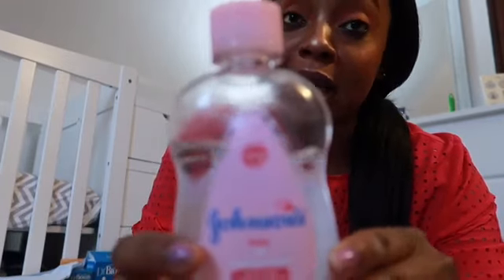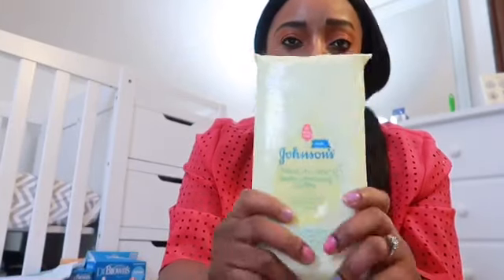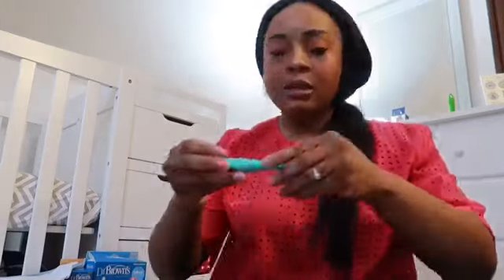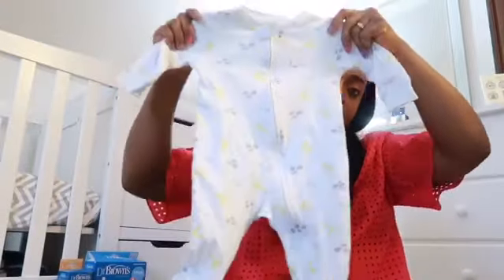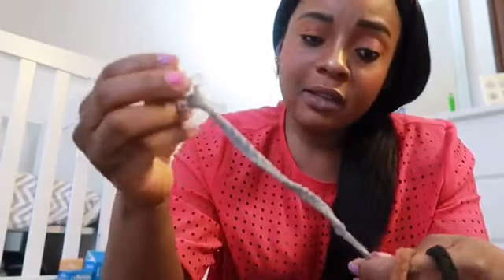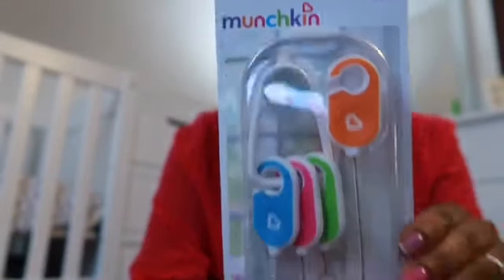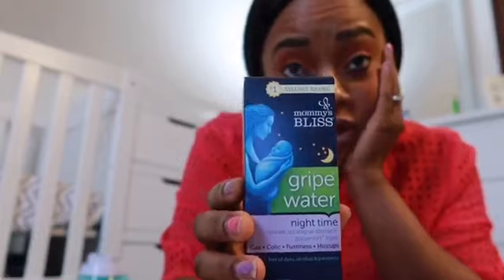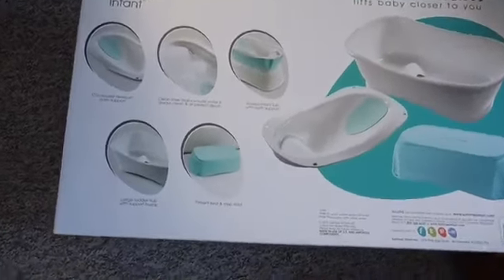NEWBORN MUST HAVES & WHERE TO GET FREE BABY STUFF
Hello 👋 Loves,so I decided to share with you this newborn must haves.

PRODUCTS MENTIONED
1.Avent ,Nuk and Mam Binky/pacifier
2.Dr Browns feeding bottles
3.Philp Avent sterilizer
4.Head to toe Johnsons wash
5.Johnsons skin nourish Shea & cocoa butter
6.Johnsons baby shampoo
7.Johnsons sleepy time gift set
8.Aveeno calming comfort lotion
9.Aveeno calming comfort bath
10.Aquaphor healing cream
11.Baby hair brush and comb
12.Johnsons hand and face wipe
13. Johnsons head to toe cleaning cloth
24.nail cutter
25.Johnsons baby oil
26.Johnsons baby powder
27.Pampers wipe
28.water wipes
29.Dreft detergent
30.Dreft blissful scent booster
31.Dreft laundry stain remover
32.first aid box
33.Handkerchief bibs
34.Hats 35. Baby rub. 36. PJ’s
37. Thermometer  38. Inner vest
39.hand sanitizer
40.Munchkin 4pack Brush set
41.Johnsons safety swabs
42.Summer infant bathtub➡️ Check out this item at Target
43.Graco simple sway wonder baby swing
44.Evenflo Pro series pivot travel system
45. JieyueJewelry Leather Baby Pacifier Clips, Handmade Suede Braided Leash Pacifier T...
46. Owl nighttime soother➡️Check out this item at Target

FREE BABY STUFF FROM TARGET 🎯 (choose target for your baby registry and get the free stuffs  I showed in the video)
.WHERE TO GET FREE BABY STUFF

Thank you so much for stopping to watch this video,if you have any questions,suggestions about this vlog leave it at the comments section down below and i promise to answer them all❤️